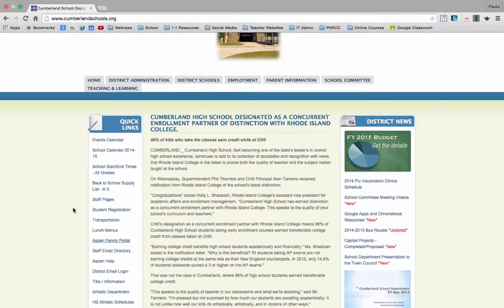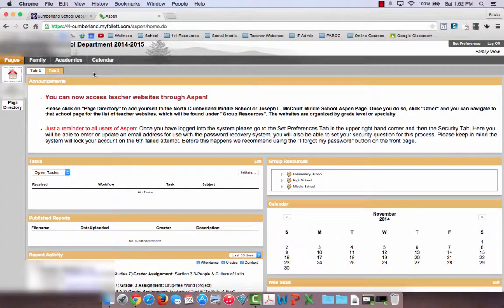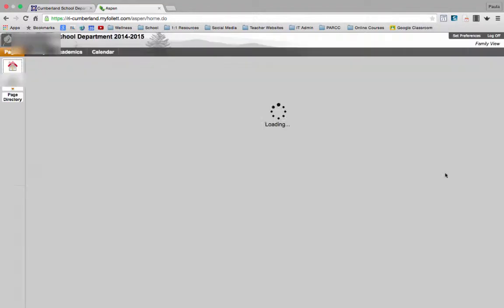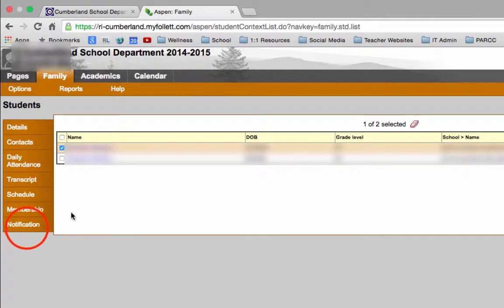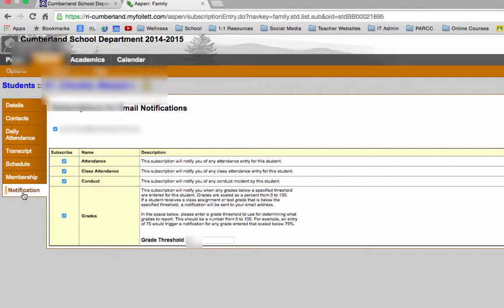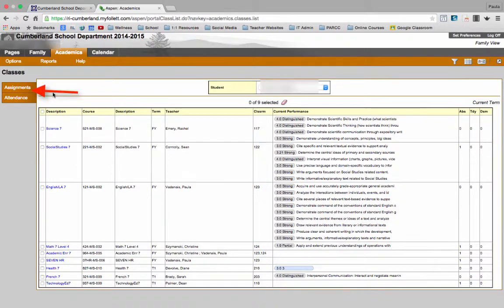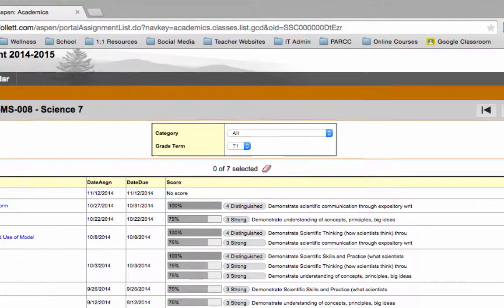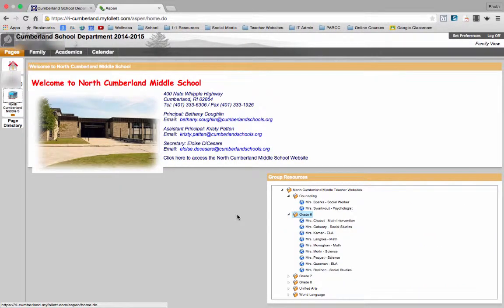Aspen Family Portal Tutorial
This video was released to CSD Families to help them better understand Aspen and SBG.